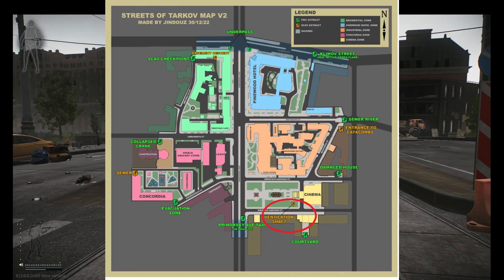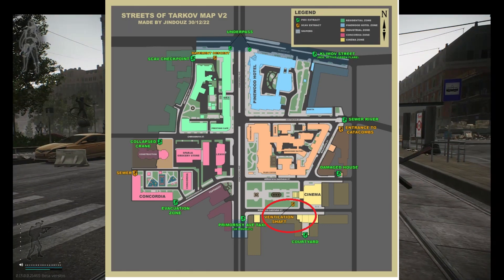Ventilation Shaft Exctract - Escape from Tarkov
Tutorial on where to find the Ventilation Shaft extract location in EFT on the Streets of Tarkov map.

Eat like a real SLAV with our new true slav mystery box

List of my PC parts & gear: